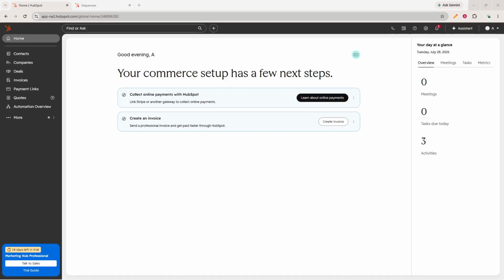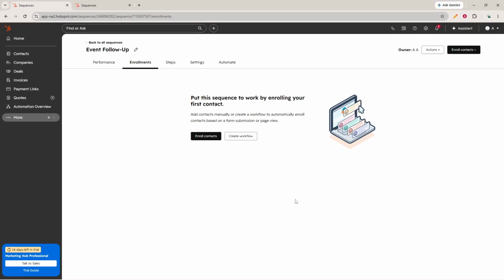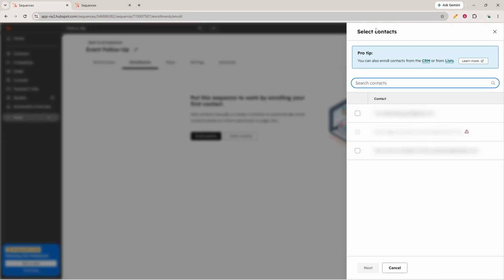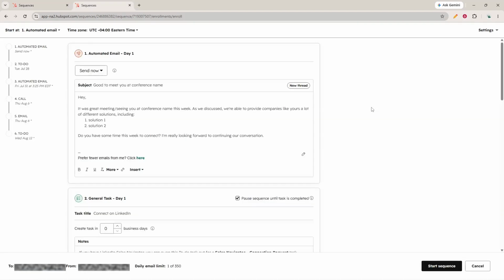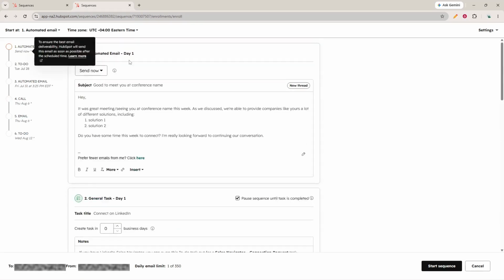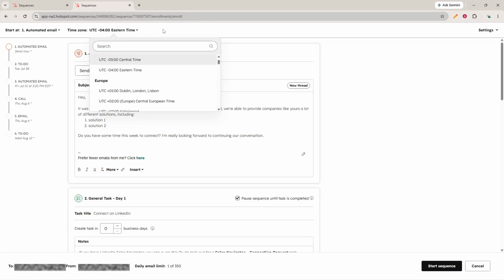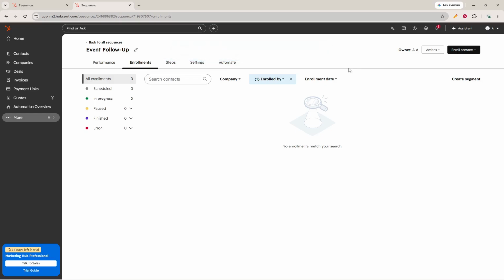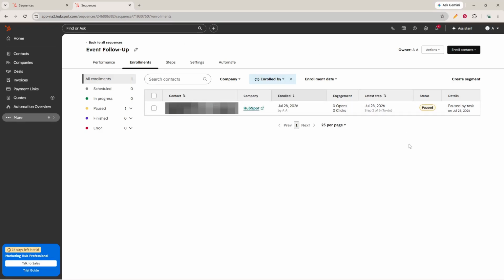How to Enroll Contacts in a Sequence in HubSpot [2026 Step By Step Guide]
In today's video, I'll show you how to enroll contacts in a sequence in HubSpot step by step. Whether you're automating follow-up emails, managing sales outreach, or improving customer engagement, this guide will help you enroll contacts into HubSpot sequences efficiently.

You'll learn how to choose a contact, select a sequence, personalize enrollment settings, schedule email delivery, and monitor enrolled contacts from your HubSpot account.